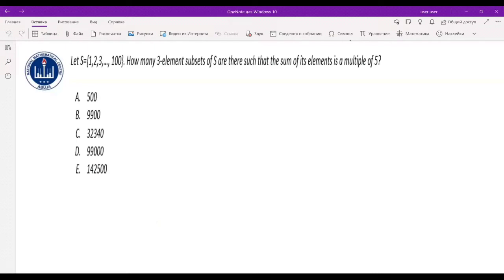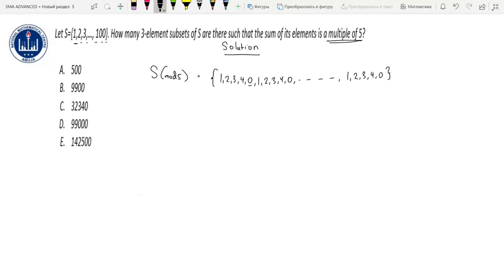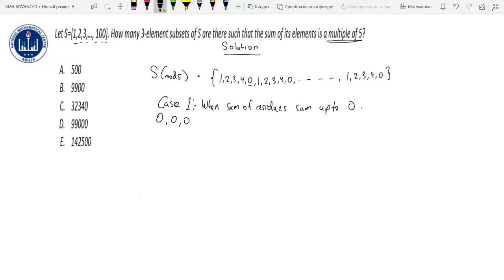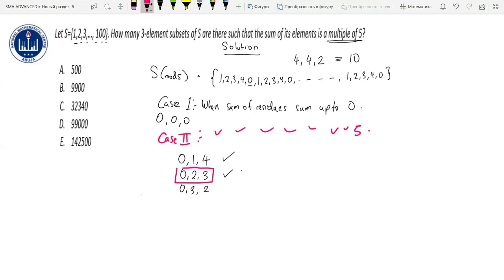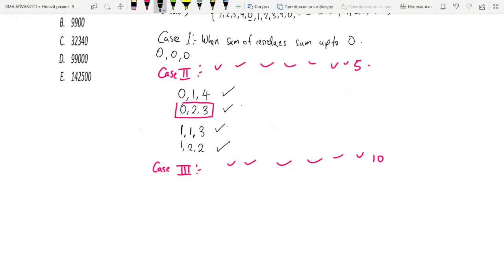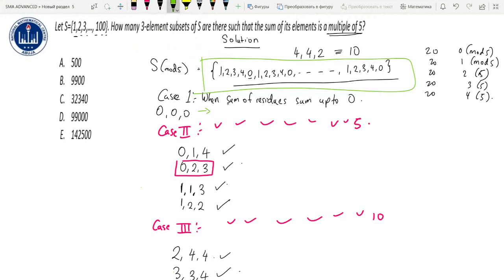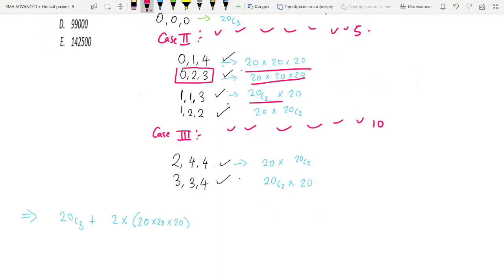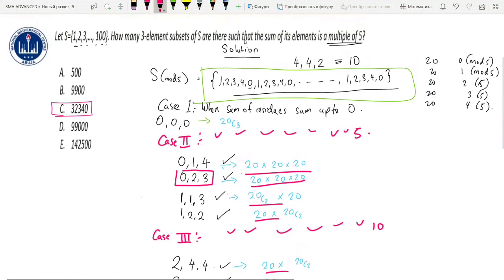2020 NMC Nigerian Mathematics Olympiad 1st Round Senior P23 Special Maths Academy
This the solution to the Problem 23 of the Nigeria Mathematics Olympiad 1st Round Senior 2020 by one of our algebra instructors, Williams, at Special Maths Academy.